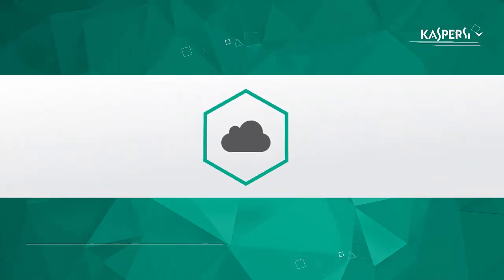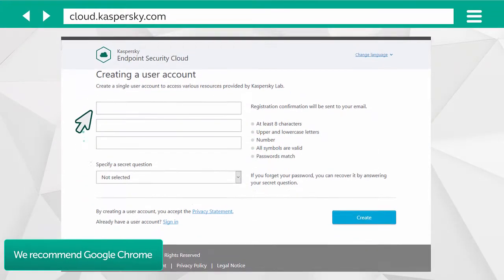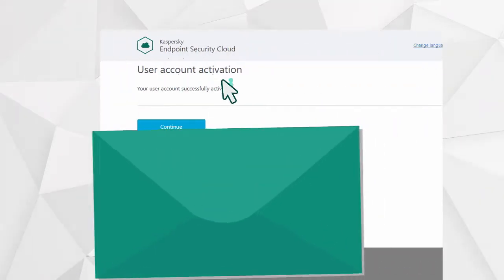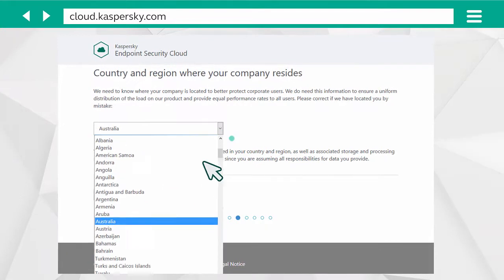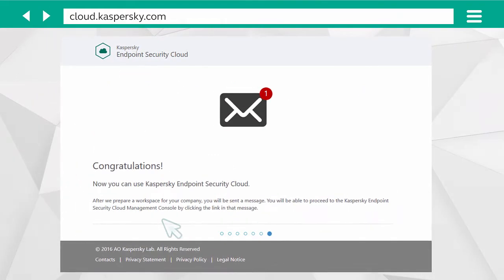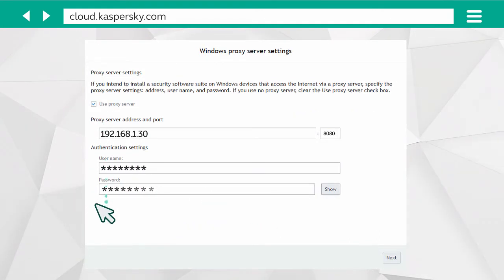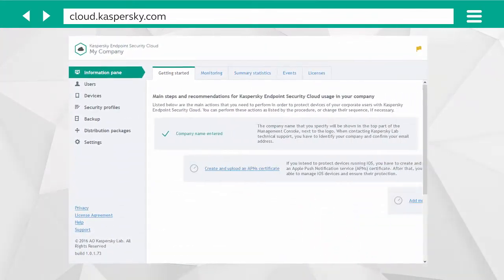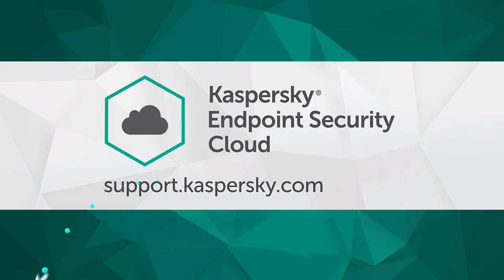How-to: Getting started with Kaspersky Endpoint Security Cloud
Getting started with Kaspersky Endpoint Security Cloud is as easy as opening a browser. This video walks you through everything you need - in less than a minute.